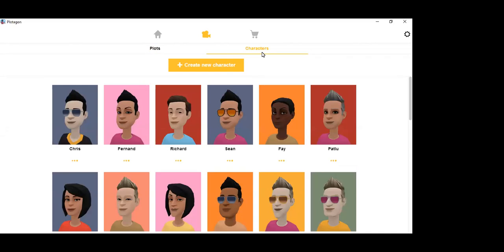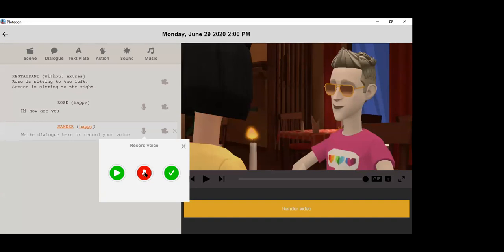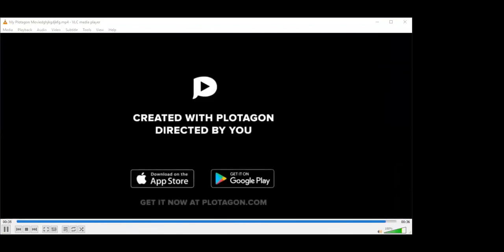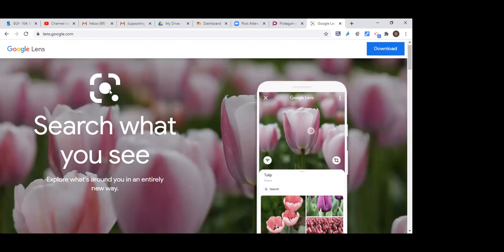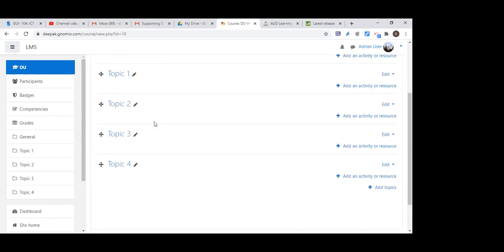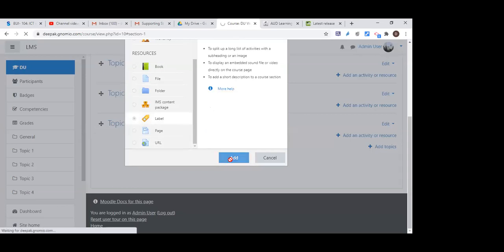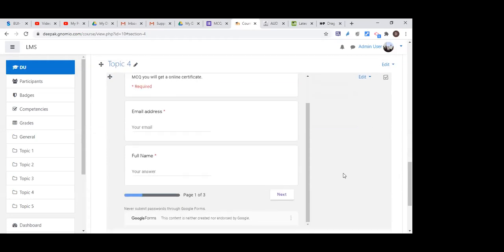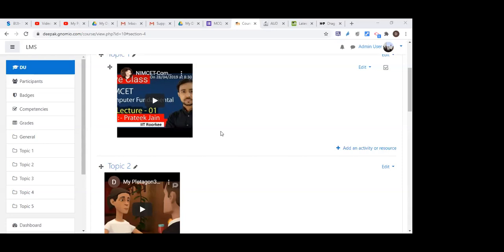FDP on Develpoment & Delivery of MOOCs and E-content - Day-4 S-3